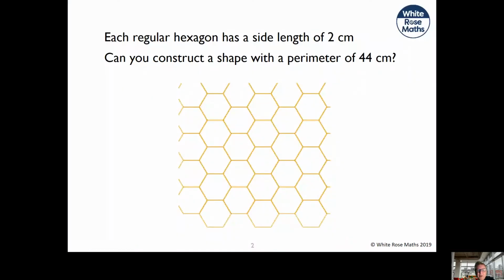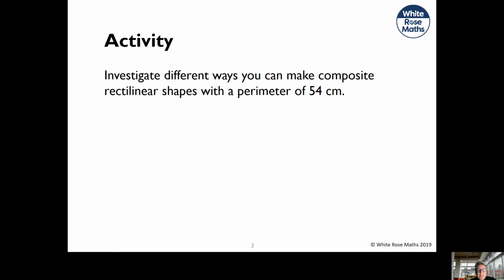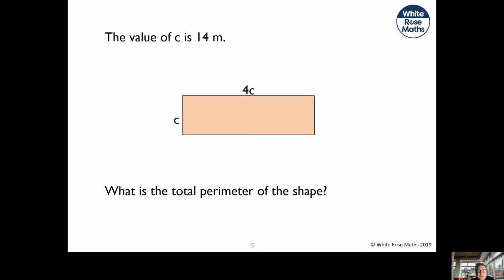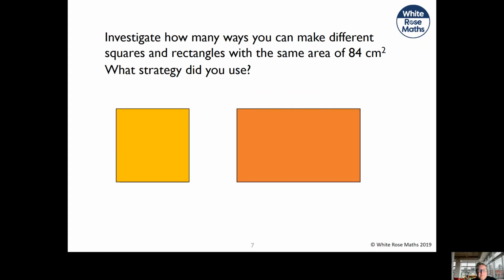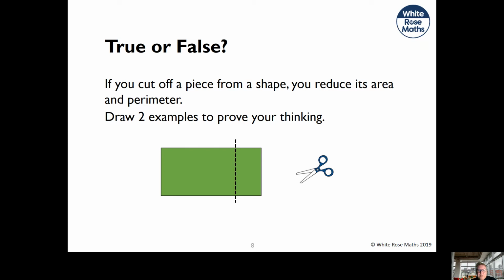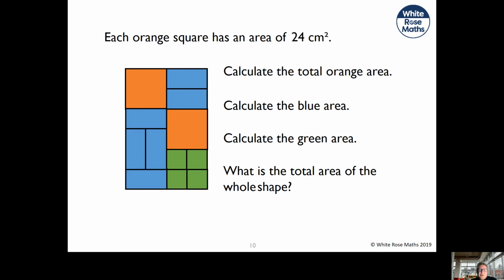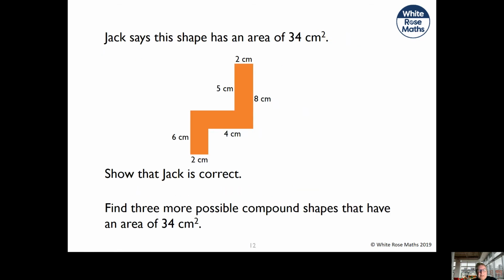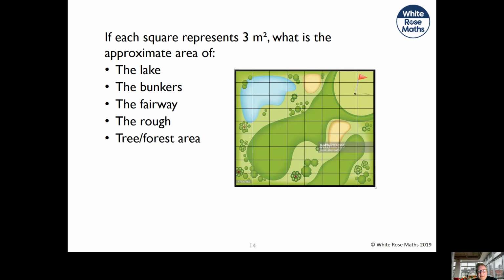Year 6 Monday 25th January Maths (assessment measures)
Y6, after completing the assessment, choose from this selection of reasoning challenges